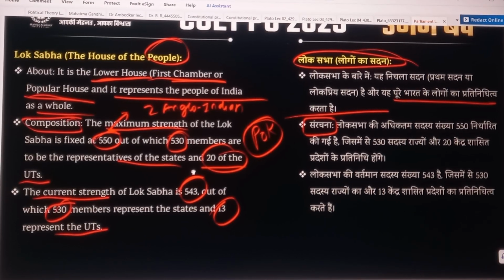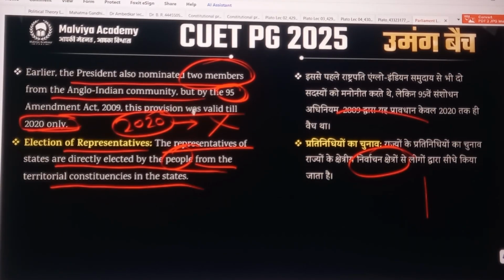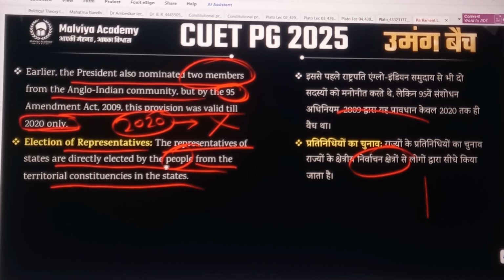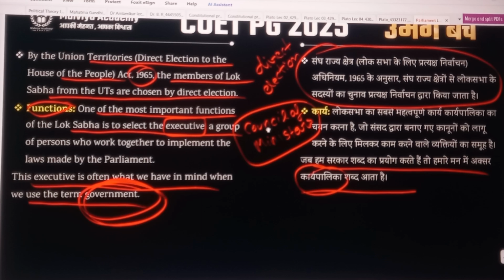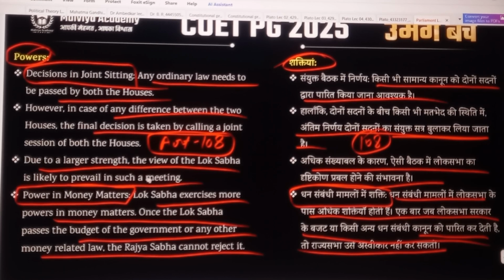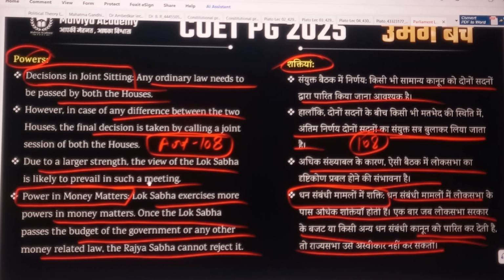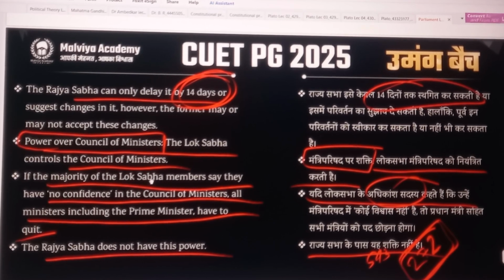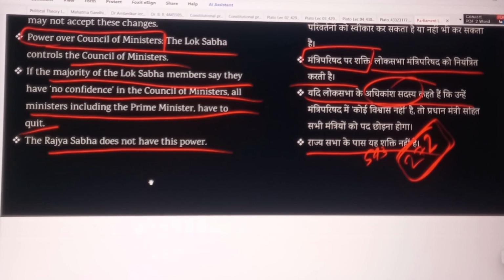Loksabha Parliament lecture number 2